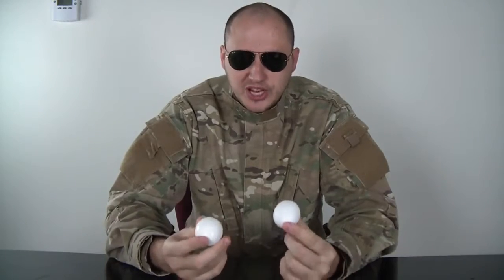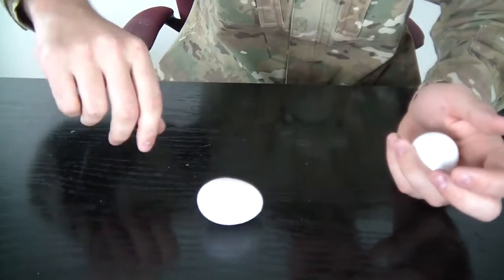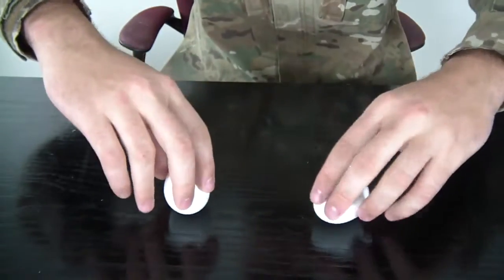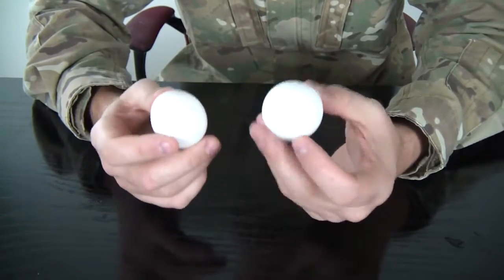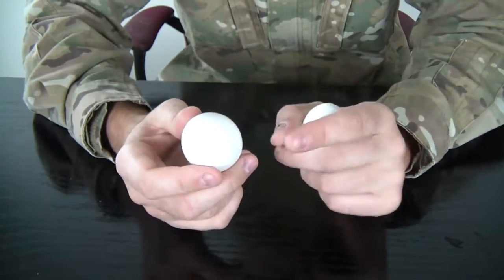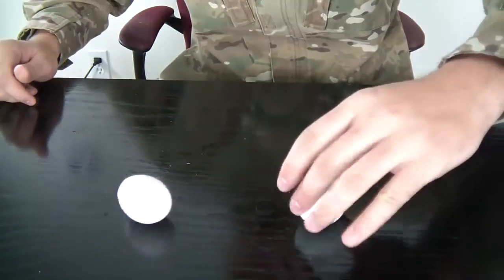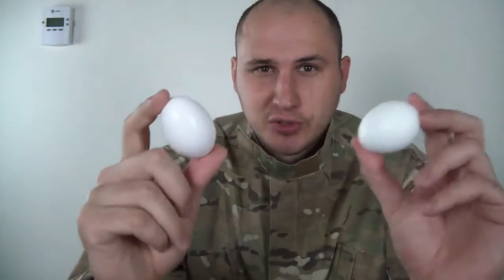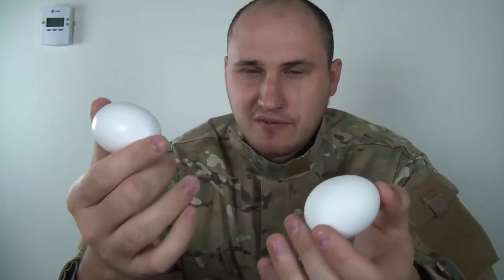Boil and Non Boiled Eggs - Science Experiment!